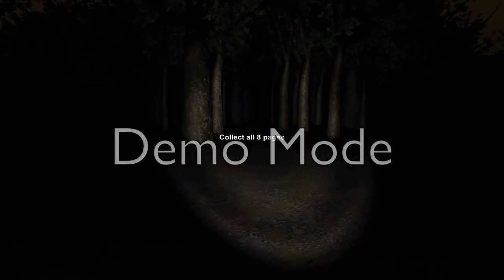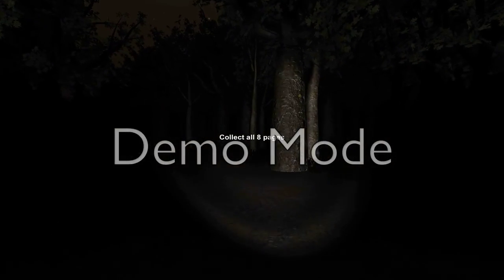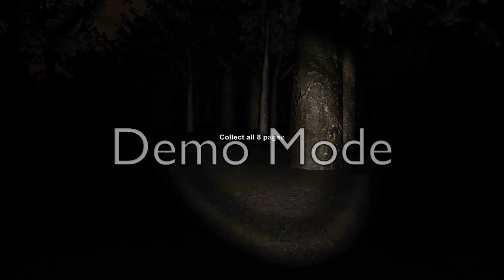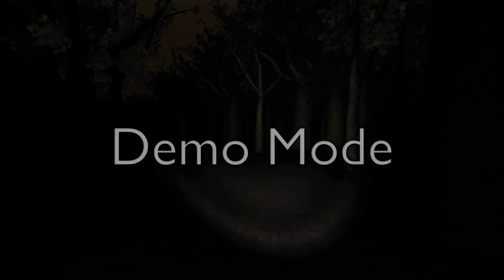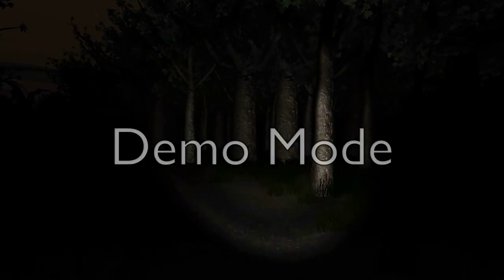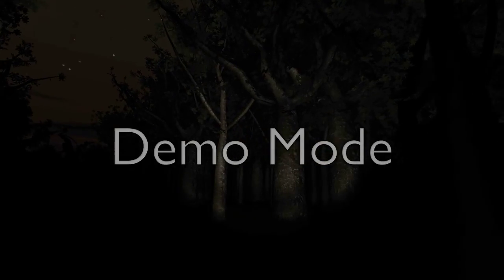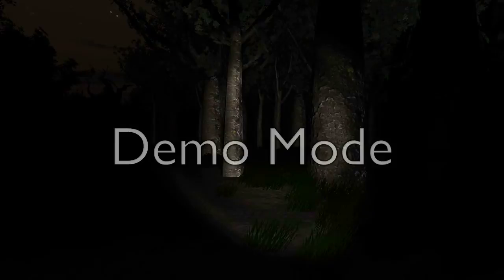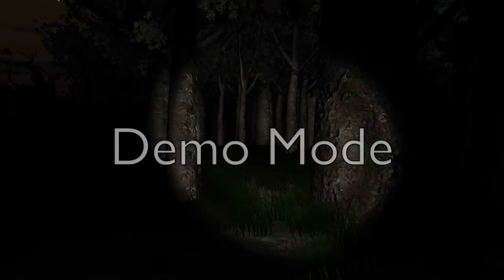SLENDER: Attempt 1 (2/8)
This will be a short series of me playing Slender, it won't last very long as the longer I play the more freaked out I get!